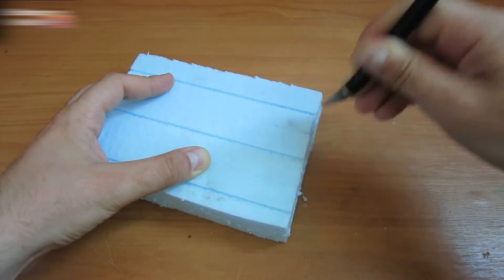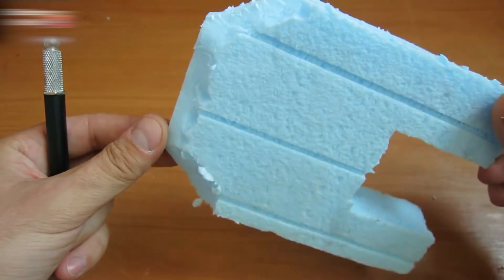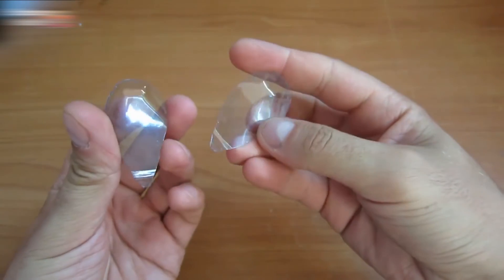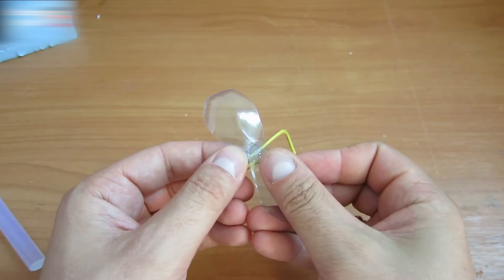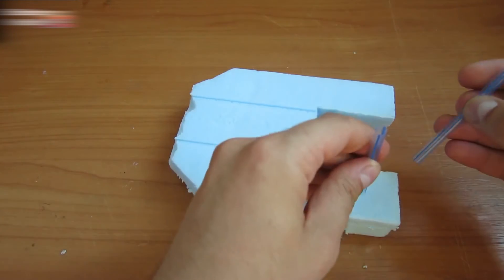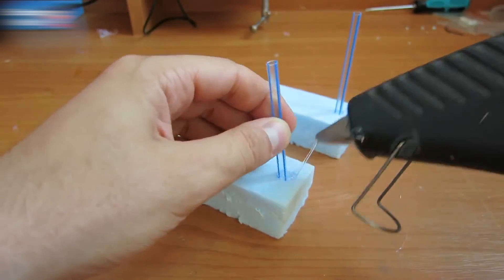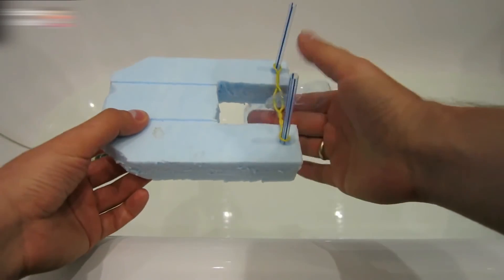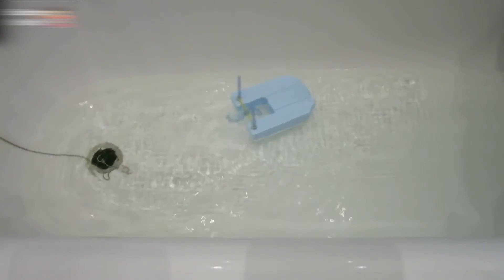HOW TO MAKE A RUBBER BAND POWERED BOAT // HomeCraft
In this video I’ll show you how to make a small boat powered by a rubber band.
We will need:
1. A plastic bottle
2. A drinking straw
3. Styrofoam
4. A rubber band